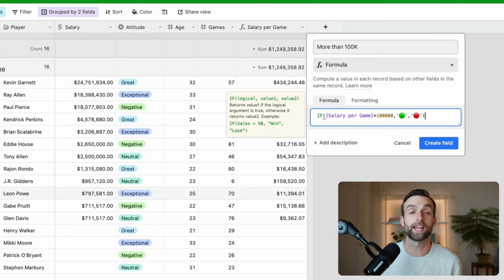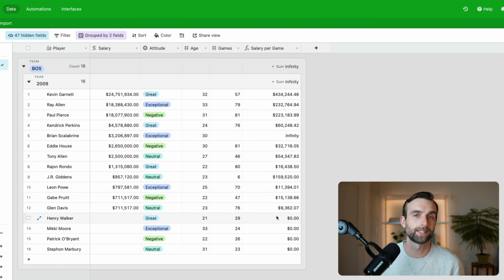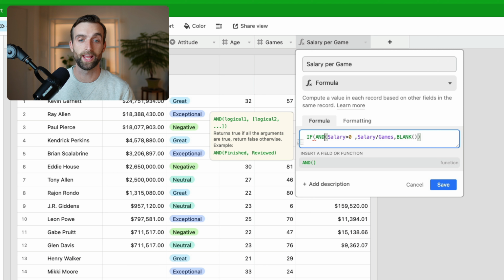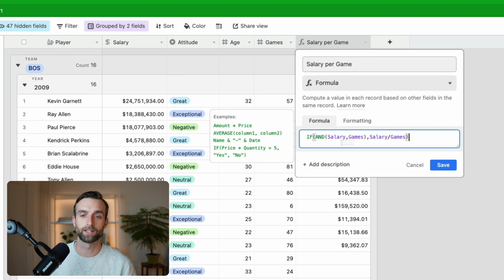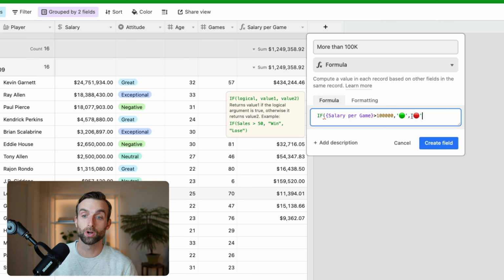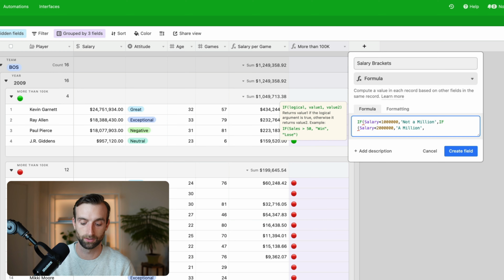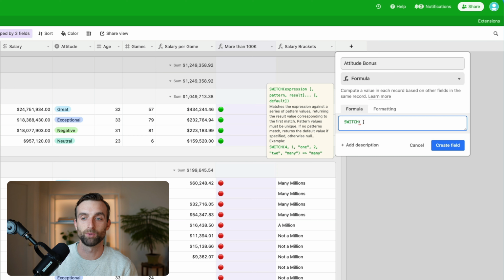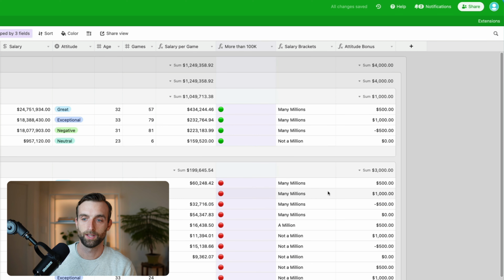Write better IF statements in Airtable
Writing an If statement for the first time? Familiar with IF in another program but need to adapt your knowledge to Airtable? This video is here to help. I even covered an alternative function called SWITCH and why you might use it instead of IF.

0:00 - Intro
0:45 - IF statement
4:50 - Tips to make it shorter
6:34 - IF statement with emoji results
8:08 - Nested IF
10:50 - SWITCH statement
14:34 - OUTRO